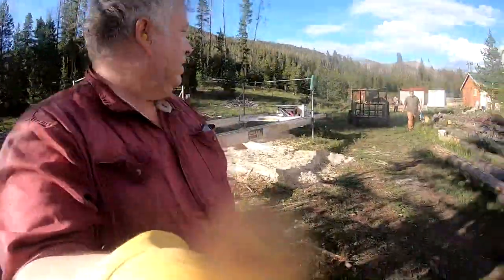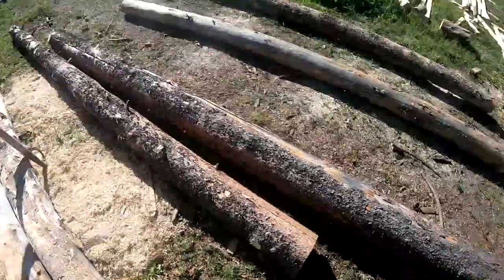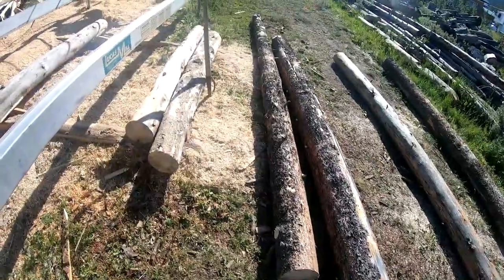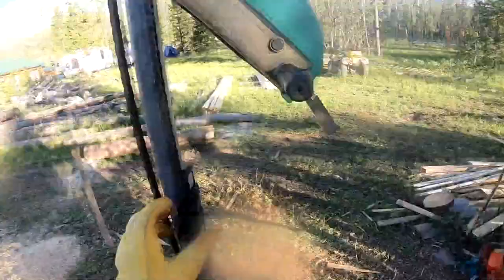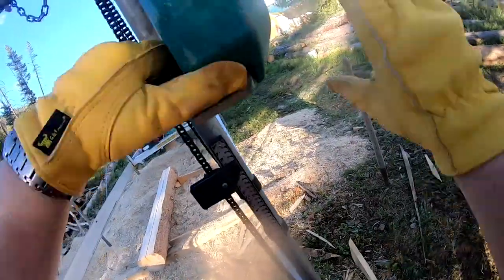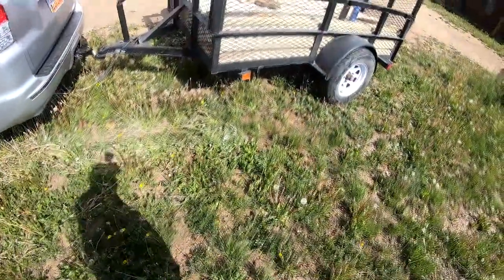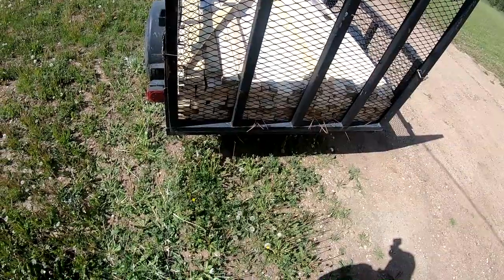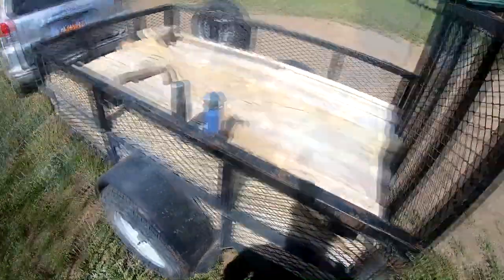Cutting Boards with a Lucas Saw Mill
Cutting lumber with my Lucas Mill 618 in Walden Colorado at 9,200 feet Elevation.  Beetle killed lodge pole pin.